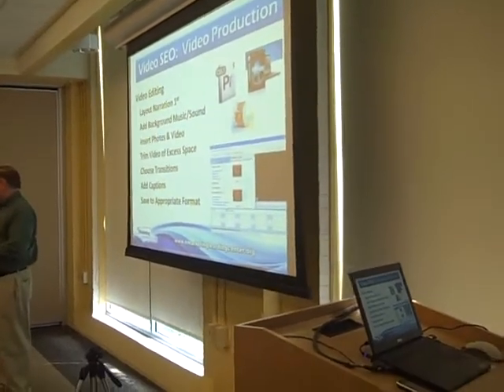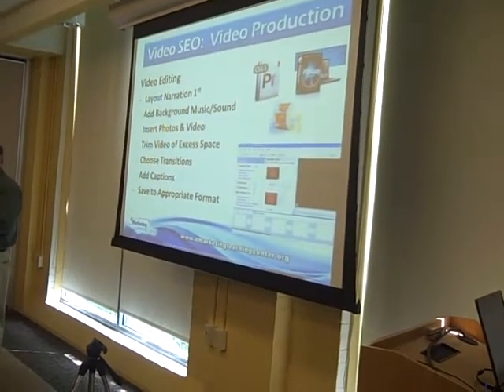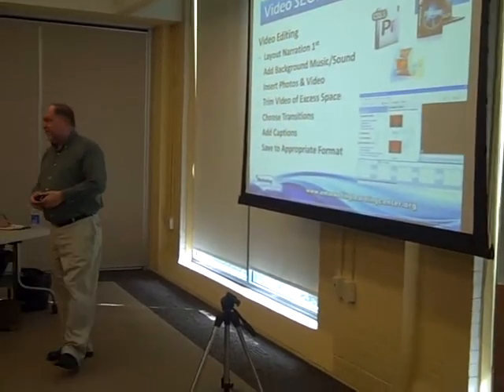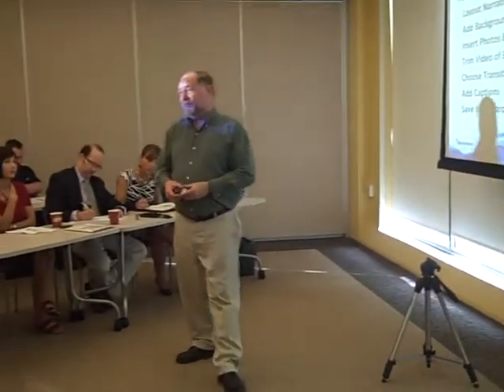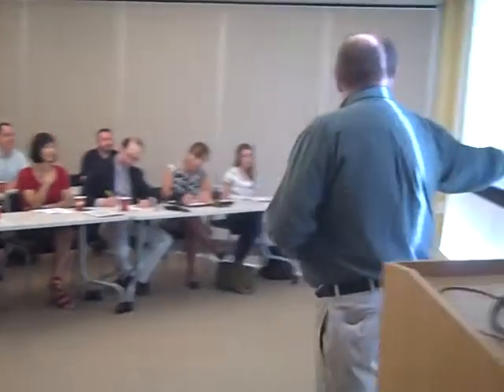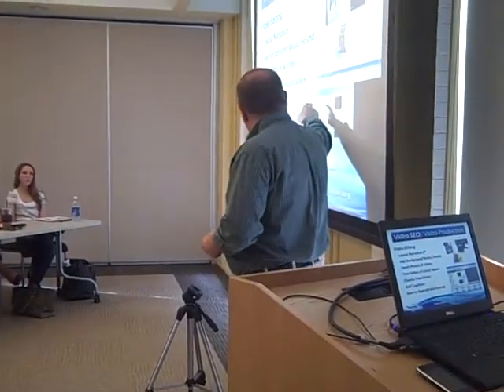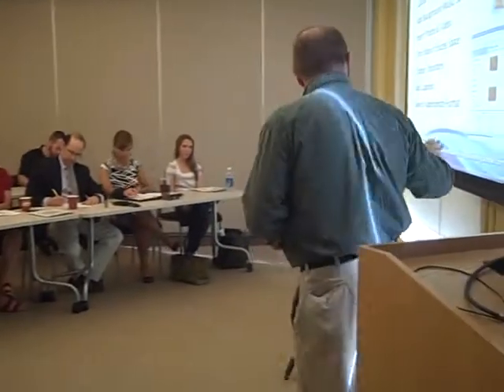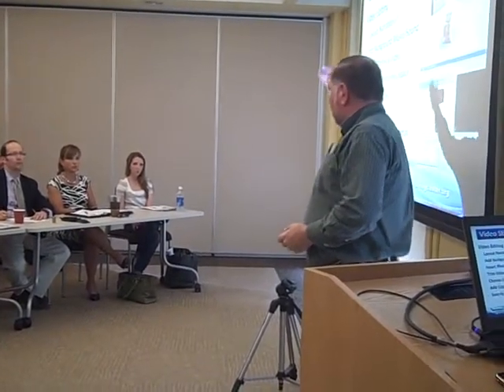Video Optimization Class - Editing Discussion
| Neal Rabogliatti presents best practices producing online video with useful tips and affordable resourcs for video editing during a June 23, 2011 eMarketing Learning Center training session.